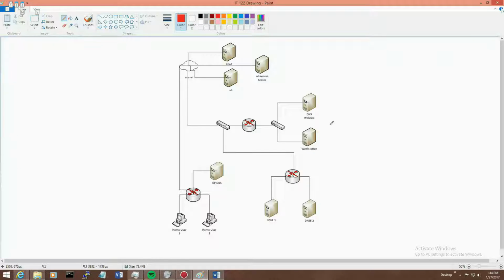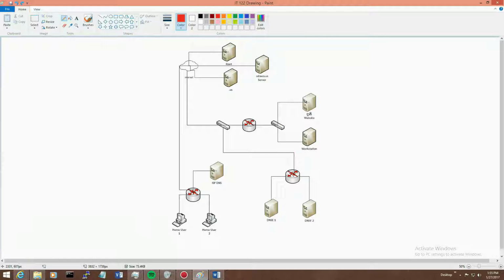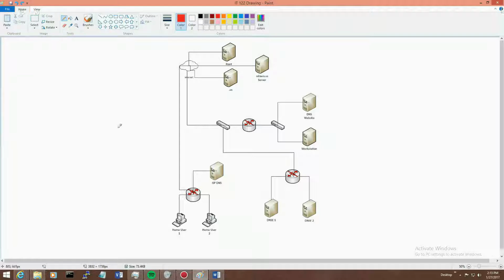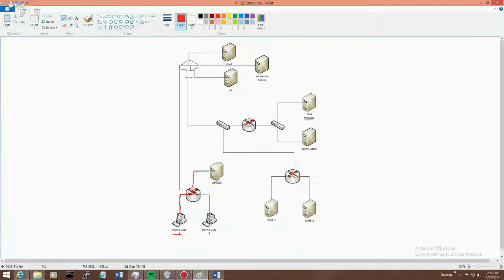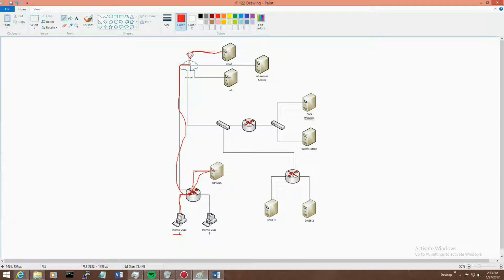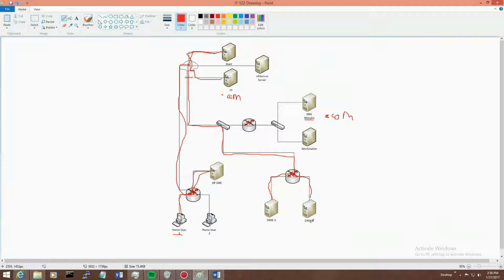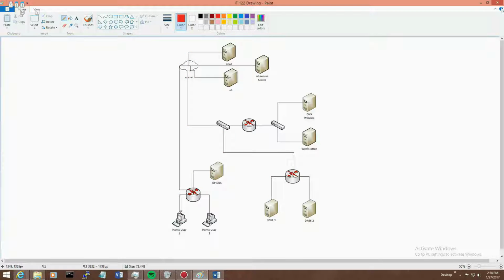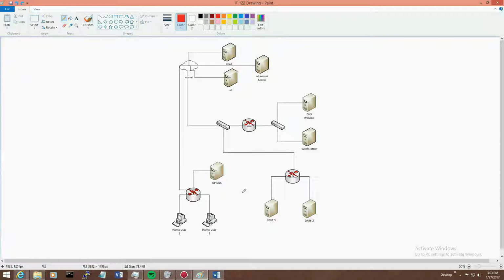Dns Explaned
My Explanation of DNS